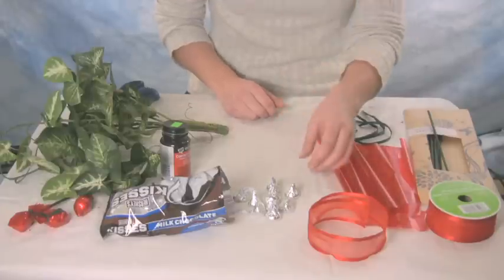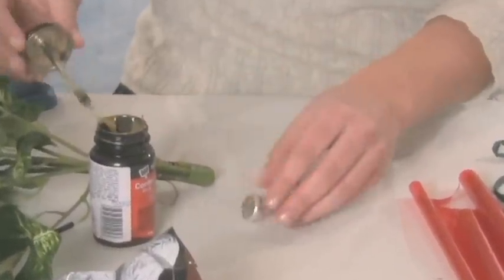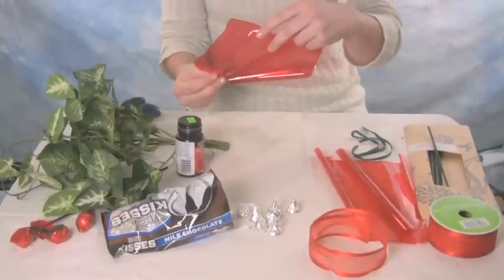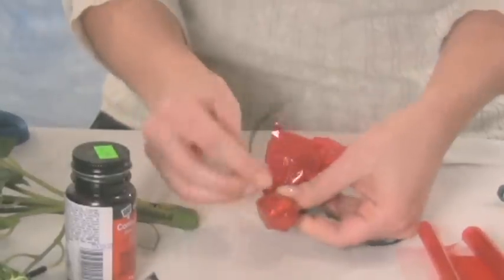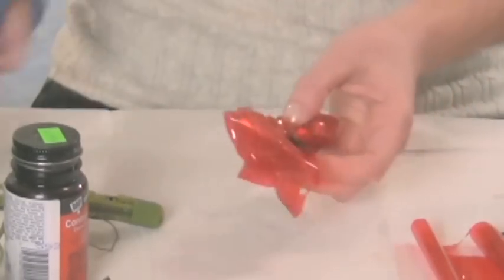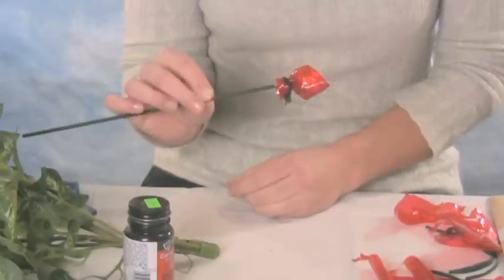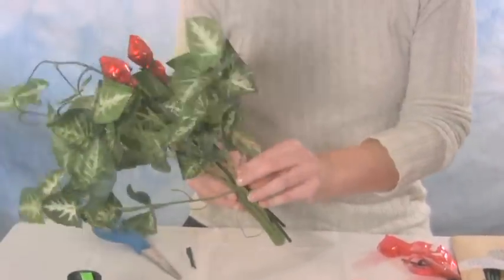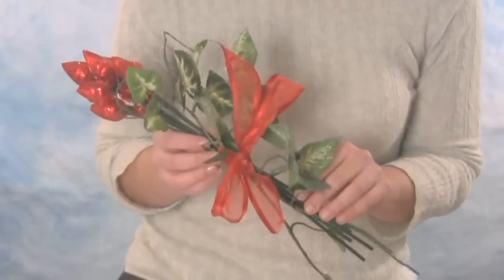Hershey's Kiss Bouquet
Learn how to make these delicious and romantic chocolate roses for someone special.